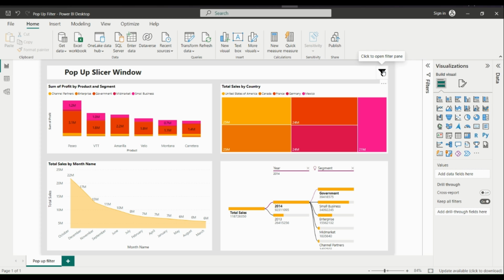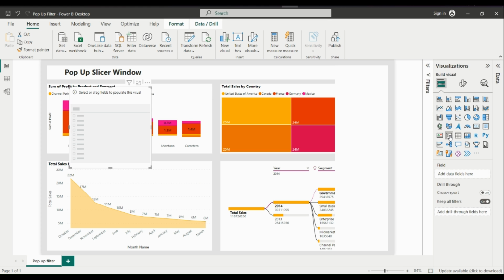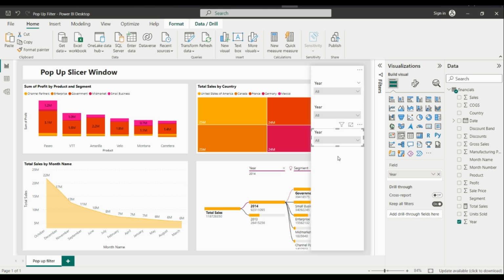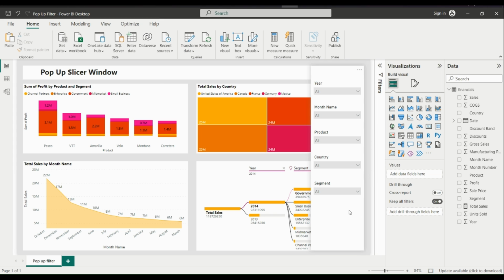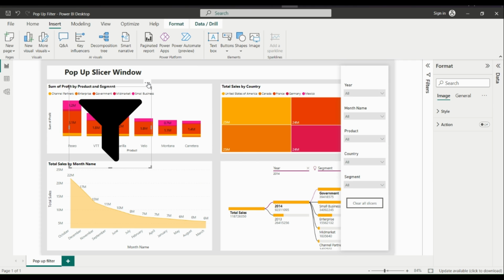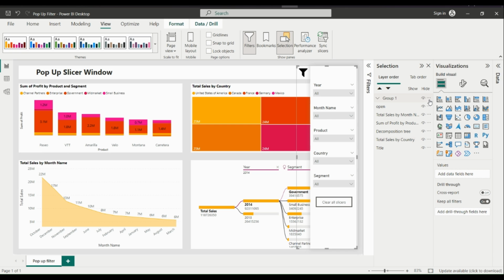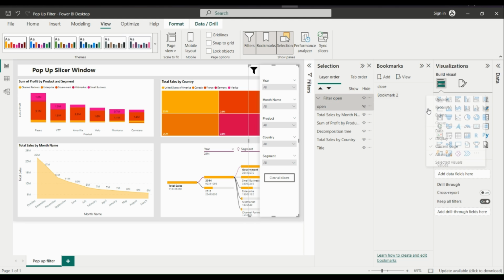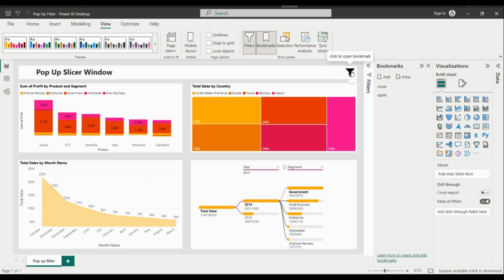Create a Pop Out Slicer Window in Power BI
create a pop up filter pane in power bi
create a slicer window using bookmarks